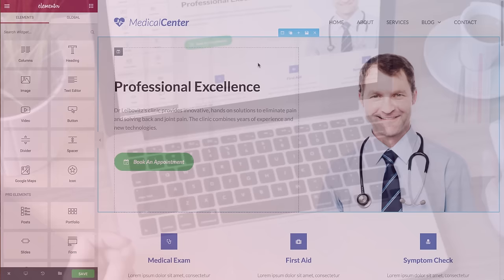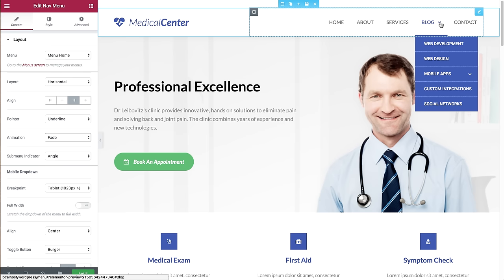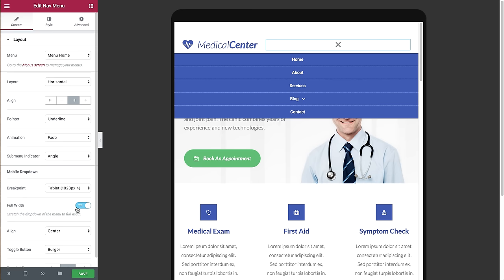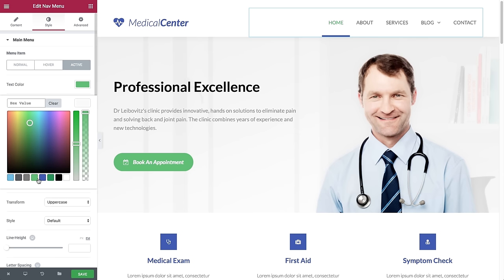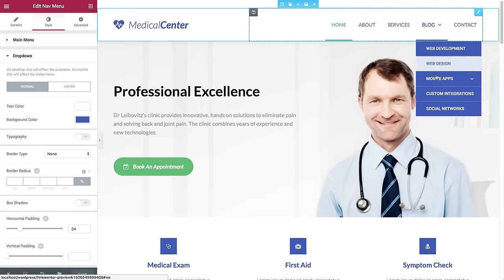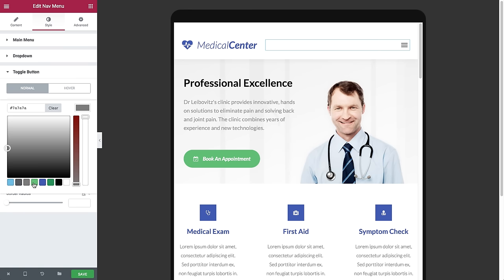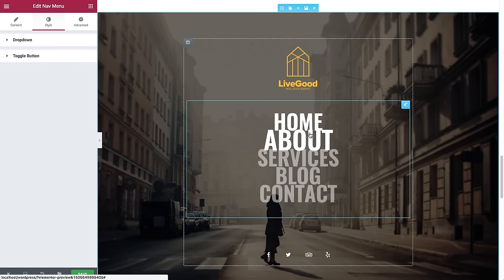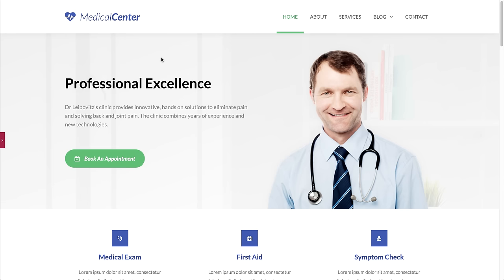How to Use Elementor's Nav Menu Widget to Design WordPress Custom Menus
In this video, you will learn how to use Elementor's Nav Menu widget to customize WordPress menus. Change colors of the menu items, create mobile menus, customize the submenu and other important points you should know about this highly customizable widget.